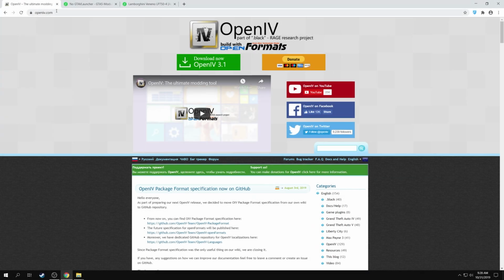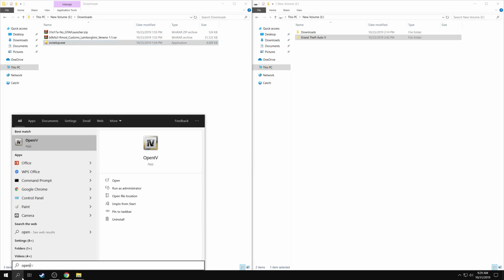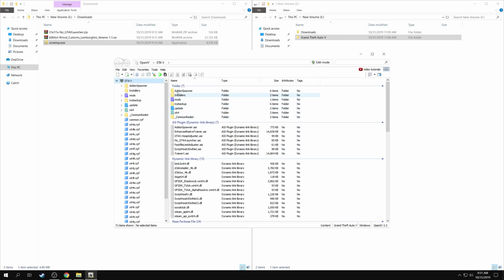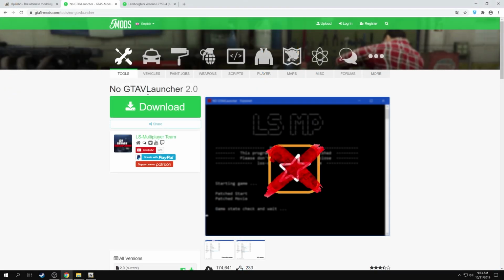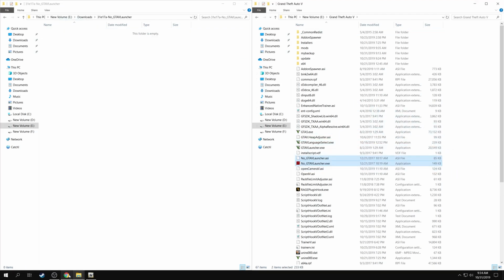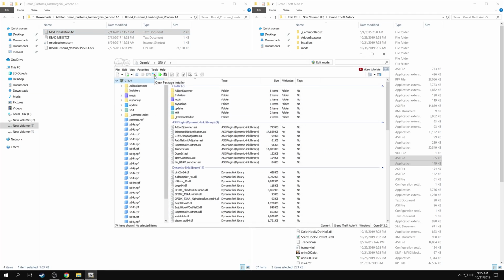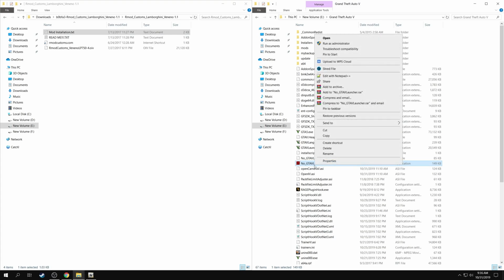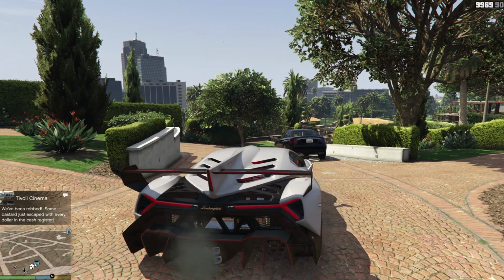How to Install OpenIV (GTA 5 PC Mod Tutorial) (GTA Gamer)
► Title: How to Install OpenIV (GTA 5 PC Mod Tutorial) (GTA Gamer)

Welcome to GTA Gamer. Today, we are going to learn the process of how to install Open IV. This is one of the most popular software used to mod Grand theft auto 5. Also, we will be installing two sample mods (NO GTA V Launcher & Lamborghini Veneno car mod). By the end of this video, you are going to get a basic knowledge of different types of mods for GTA and the process of installing them.

In the next video, we are going to add more cars to the game manually by editing the game files using OpenIV